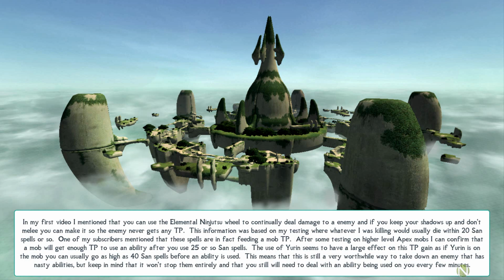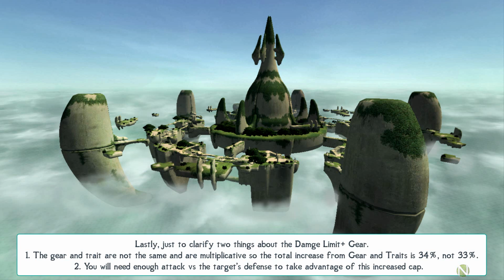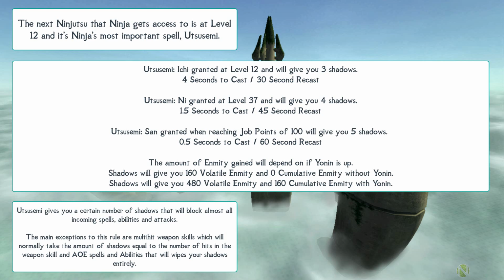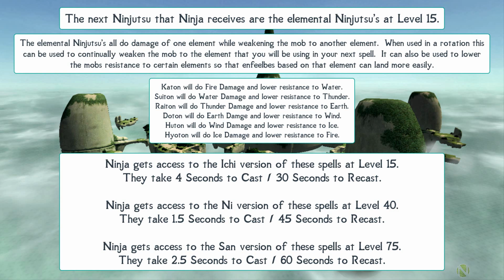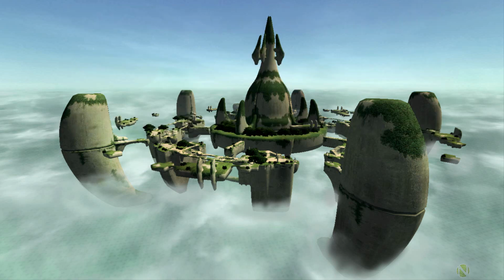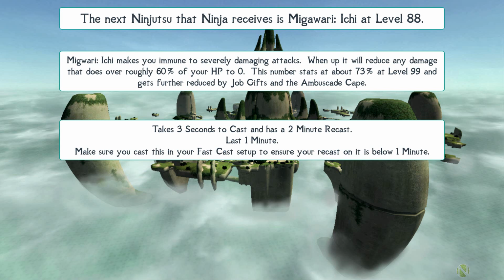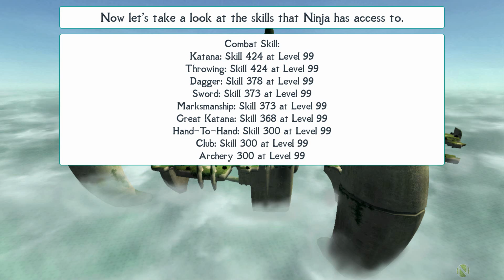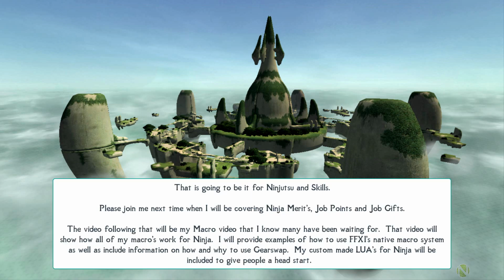FFXI A Guide To Ninja: Episode 3 Ninjutsu and Skills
As we continue to explore Ninja in A Guide To Ninja series, we explore Ninja's Ninjutsu and Skills.